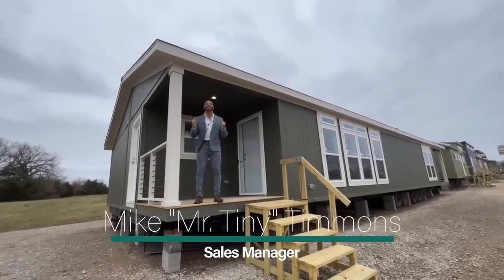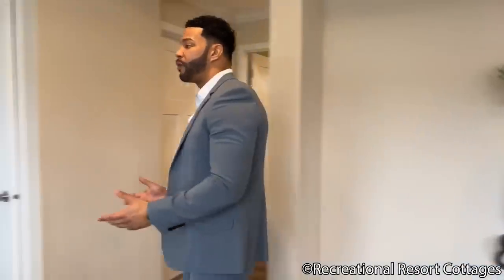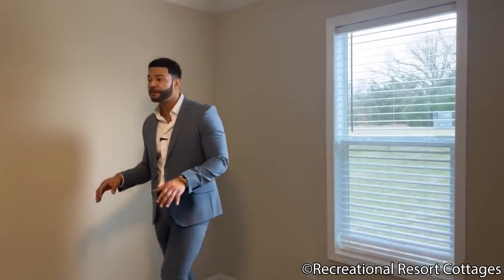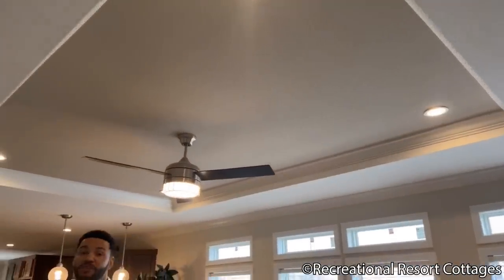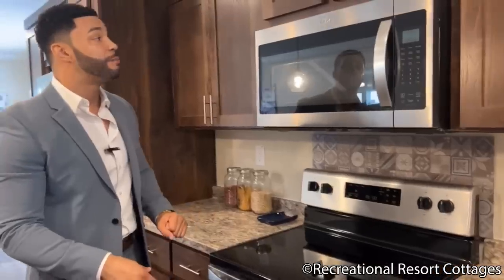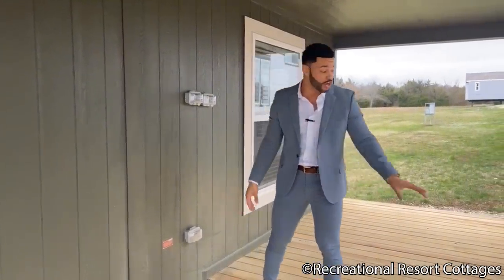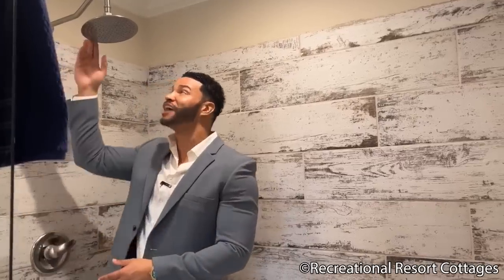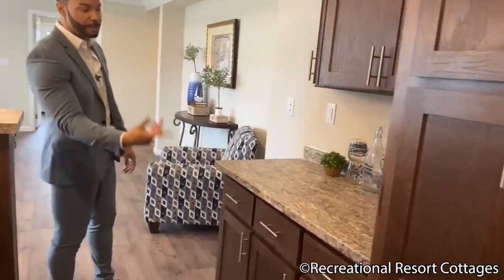NEW GENESIS SERIES with LOTS OF WINDOWS and TWO PORCHES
The Genesis series is a BRAND NEW Multi-Section home series that Recreational Resort Cottages has dedicated to honor our military forces. In this weeks video, we are showcasing the Purple Heart, a three-bedroom, two-bath home packed with lots of character. This model features two different porches, one at the entrance of the home and then another 8-foot porch off of the dining area. The laundry room comes prepped and ready with an additional exterior door for those who would like to add on a carport/garage after delivery. Four large picture windows paired with four transom windows line the living room serving the purpose of drawing in huge amounts of light, amplifying the whole living room and bar stool area that connects to the kitchen.
The Purple Heart is currently priced at $185,000. The price includes delivery and tiedowns within 100 miles (additional freight charges apply for farther distances), a/c and heat system installed, manufacturer's warranty, plus a 7 year extended service contract.